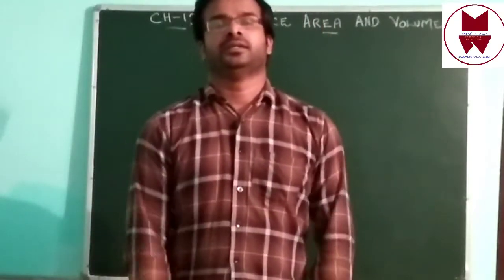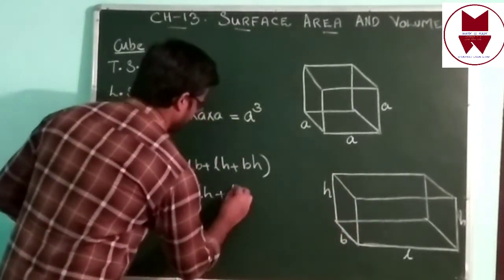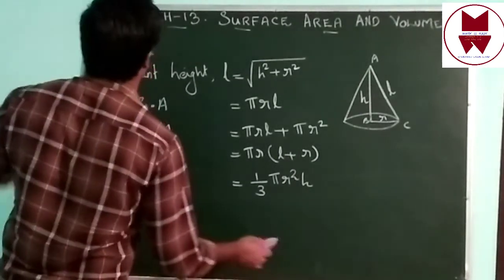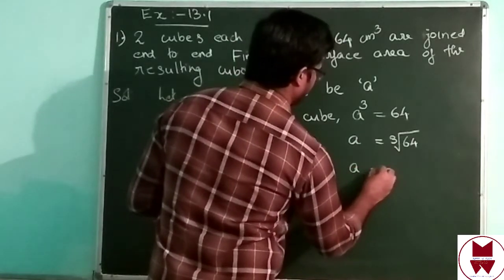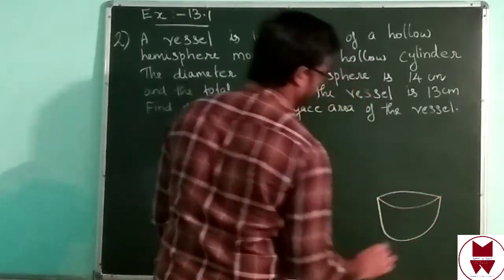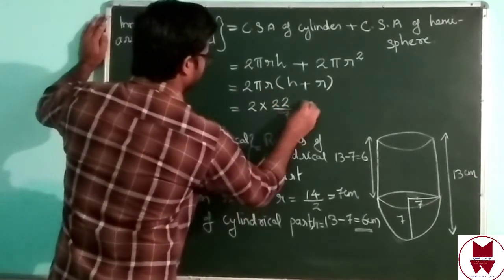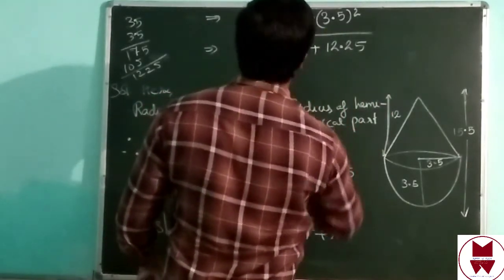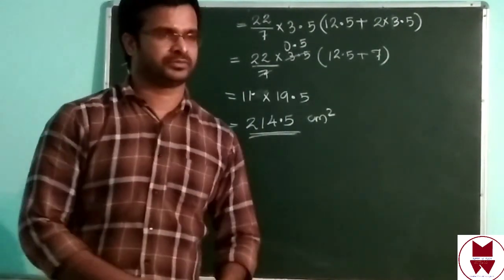Class 10, Maths, Ch 13, Surface Area and Volume, Introduction , Ex 13.1, Q -1 to 3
NBSE/NCERT syllabus